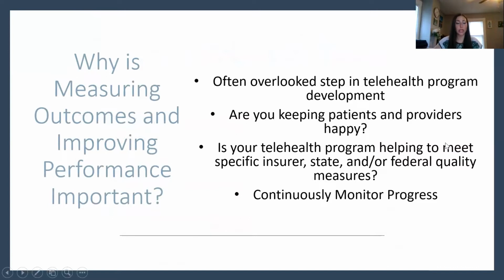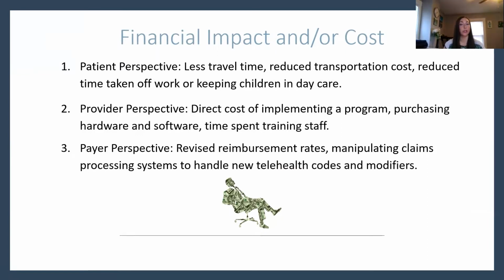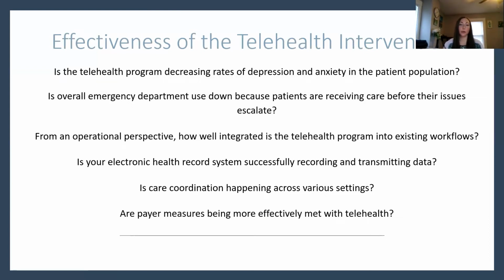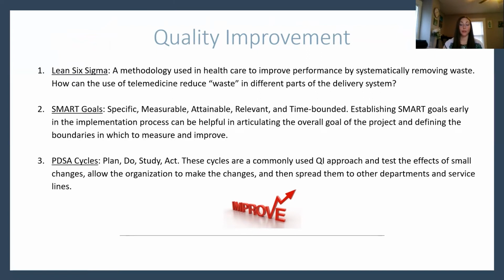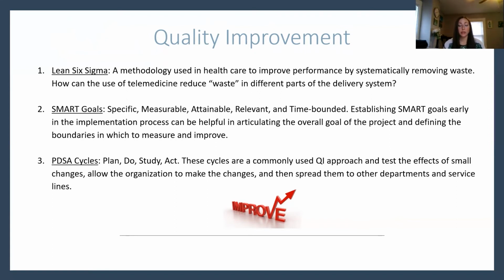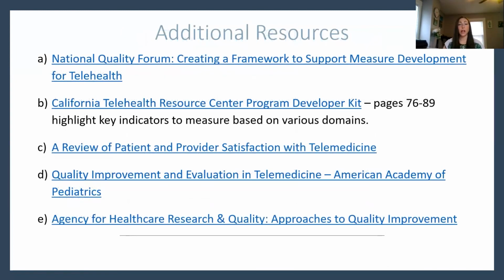Telehealth for FQHCs/RHCs: Process Improvement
Presented by Katy Cook - ADK Health Solutions LLC, this video focuses on "Process Improvement and Telehealth Program Evaluation: Measuring Outcomes and Indicators of Success".

This series of videos was designed to provide educational content for Federally Qualified Health Centers and Rural Health Clinics to assist with their telehealth implementation. The content is also useful for other types of providers and organizations.

This information is provided strictly for educational and informational purposes. It is not intended to and should not be relied upon or construed as a legal opinion or the official position of any government agency.

These materials are made possibly by Grant G22RH30364 from the Office for the Advancement of Telehealth, Health Resources and Services Administration, U.S. Department of Health and Human Services. The information provided does not reflect nor represent the official view of the Office for the Advancement of Telehealth, Health Resources and Services Administration or the U.S. Department of Health and Human Services.